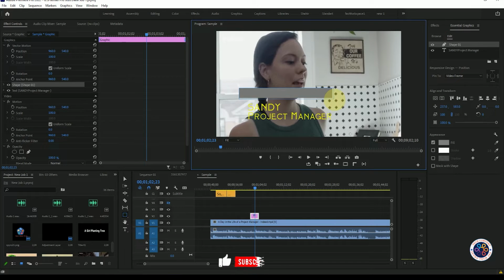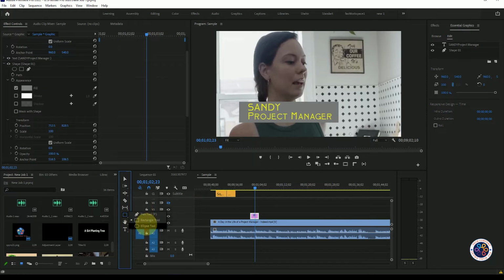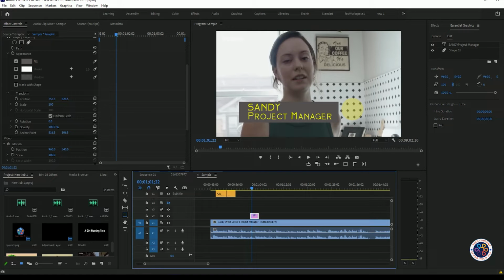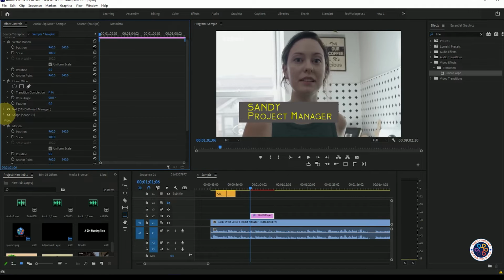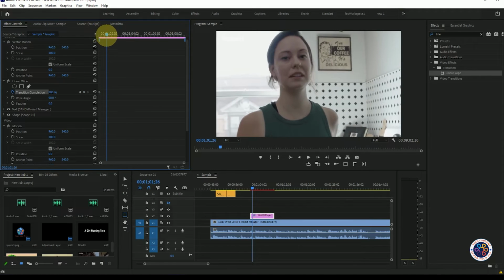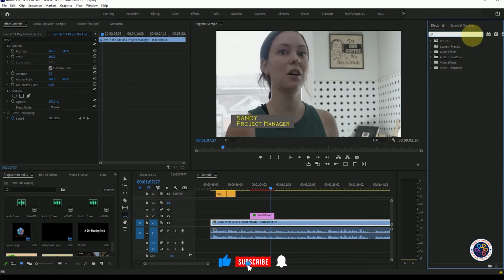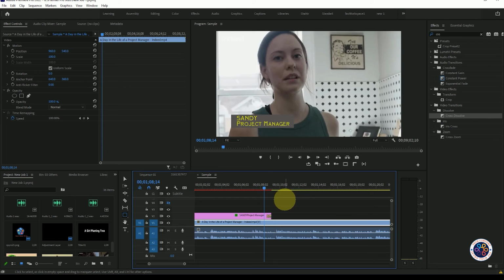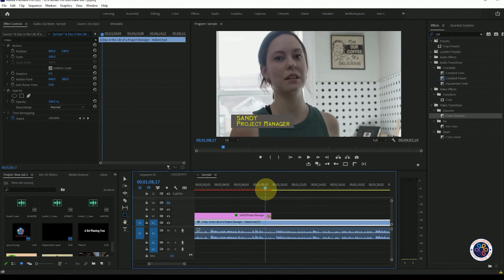Learn How To Make Lower Third In The Easiest Way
How To Make Lower Third In The Easiest Way
Lesson -19